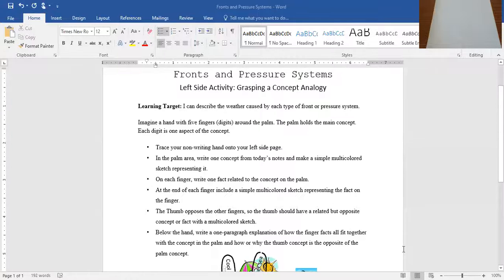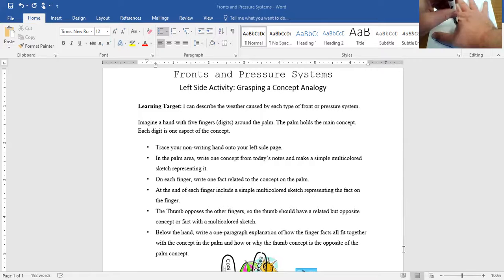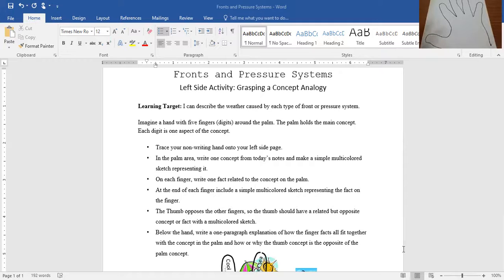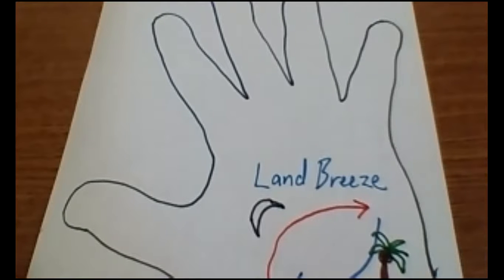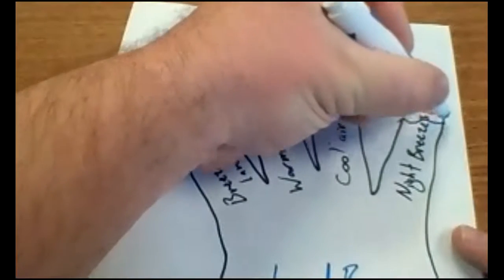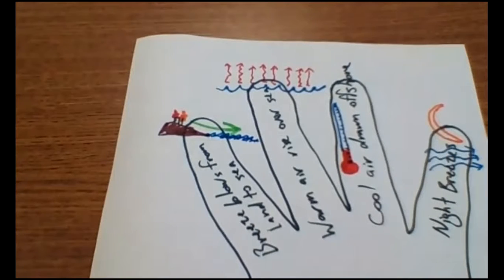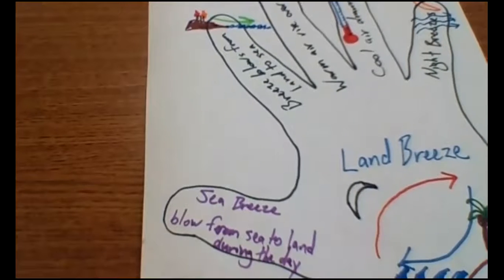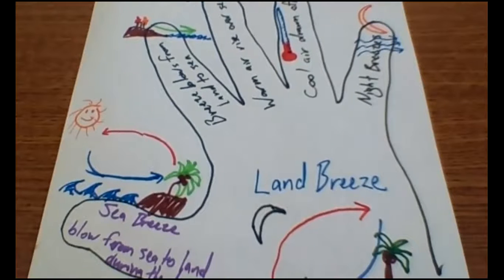Fronts and Air Masses - Grasping a Concept